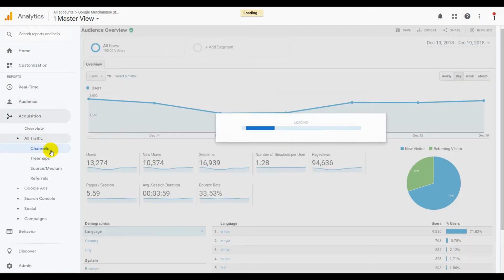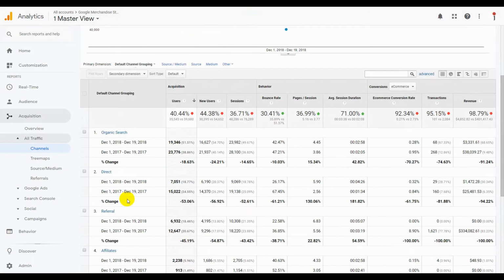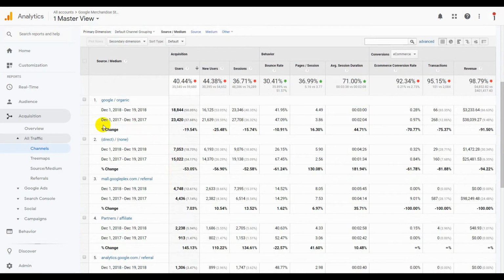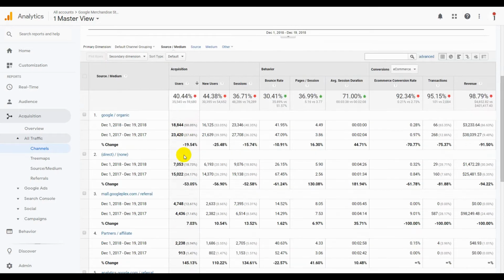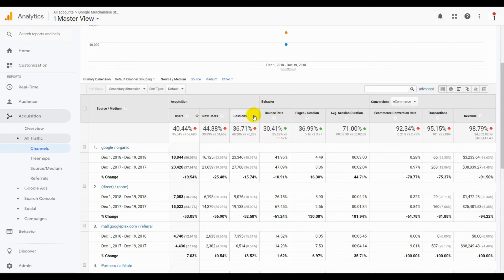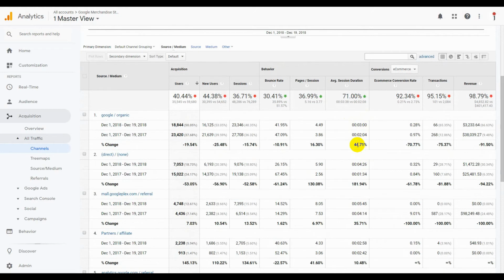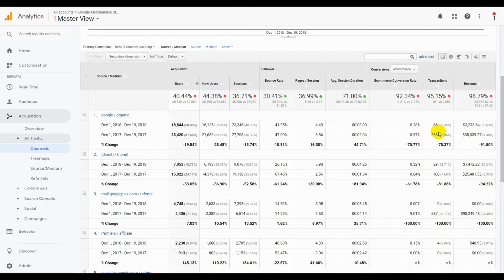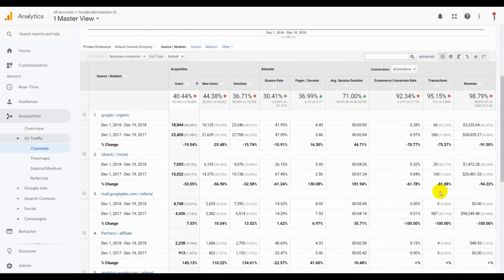Google Analytics for Busy Entrepreneurs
This video is created for businesses that already have a well established Google Analytics Account.

There are a handful of metrics available through Analytics that give you the freedom to fine-tune your business website and turn it into a well-oiled machine.

Entrepreneurs have no time in their busy schedules to monitor their website performance. But Today I will show you a simple yet  important metrics you should start paying attention to if you want to know how well your website is performing and where you need to improve.